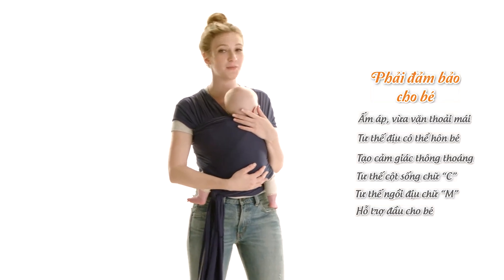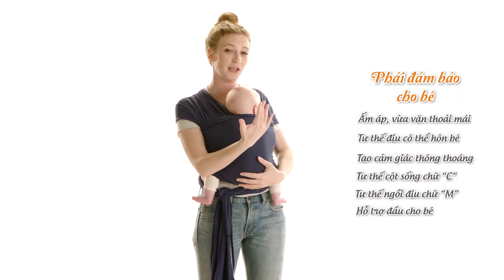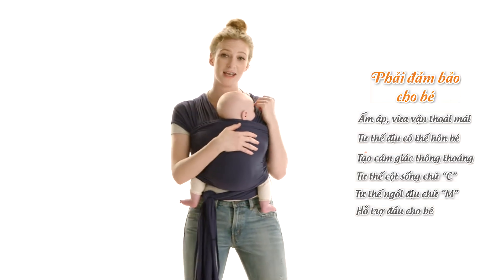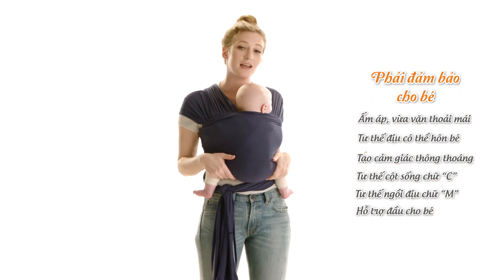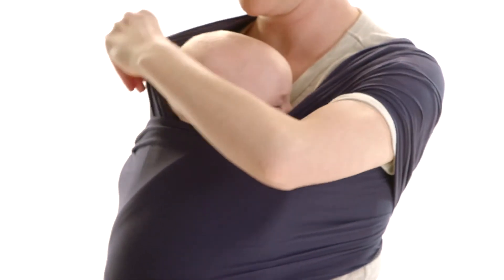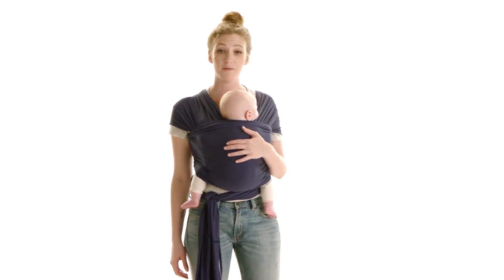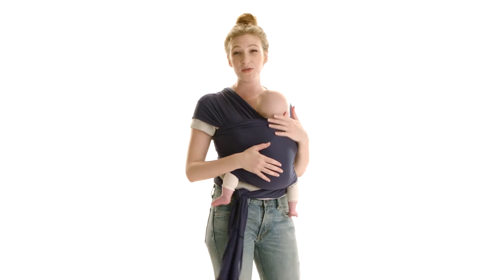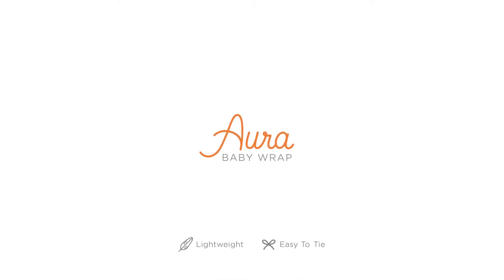BÍ QUYẾT TẠO SỰ ẤM ÁP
-Thương hiệu: Ergobaby (Mỹ)
-Ergobaby được bầu chọn là chiếc địu tốt nhất hiện nay trên toàn thế giới.
-Ergobaby là dòng địu trợ lực lý tưởng cho các bố mẹ, giúp bố mẹ địu bé yêu cả ngày mà không sợ mỏi.
-Được chứng nhận bởi Viện Loạn Sản Khớp Háng Quốc Tế (International Hip Dysplasia Institute) là sản phẩm tốt cho hông.
-Với 100% chất liệu vải Viscose mềm mại được làm từ bạch đàn và keo.
-Mềm mại ôm vừa vặn cơ thể bé để bé gần mẹ hơn. Tạo cảm giác gần gũi và ấm áp với mẹ.
-Hỗ trợ cột sống hình chữ C tự nhiên cho trẻ sơ sinh như tư thế trong bào thai.
-Nhẹ nhàng và thoáng khí.
-Dễ dàng gấp gọn và để vào túi.
-Thiết kế chuẩn tư thế địu chữ M, tạo tư thế ngồi thoải mái và giúp xương phát triển hoàn hảo nhất.
-Nhỏ gọn, tiện lợi để mẹ có thể dễ dàng vừa địu bé vừa làm được những công việc khác.

ERGOBABY VIỆT NAM – ĐỂ BÉ YÊU LUÔN BÊN BẠN!
Fanpage: @ergobabyvietnam | Instagram: ergobaby.vietnam | Tiktok: ergobaby.vietnam
 VP HCM: 135/37/49 Nguyễn Hữu Cảnh, P. 22, Q. Bình Thạnh, Tp.HCM.
 VP HN: Tầng 1, Số 114/9 Ngõ 26, Phố Tô Hiệu, P. Nghĩa Tân, Q. Cầu Giấy, Tp. HN